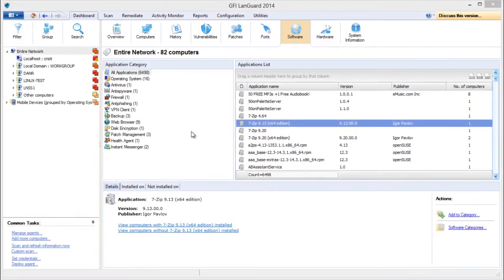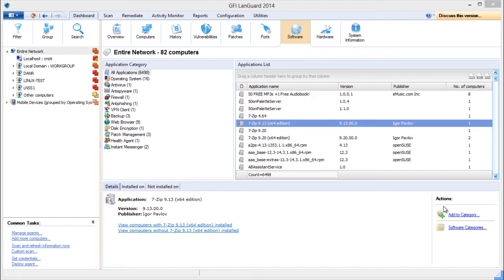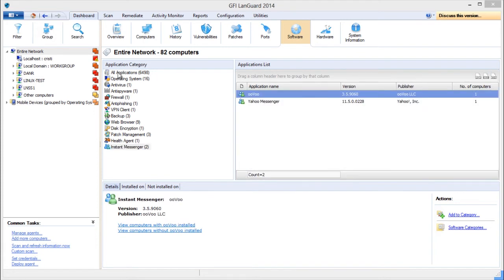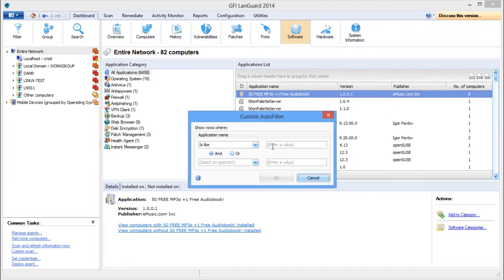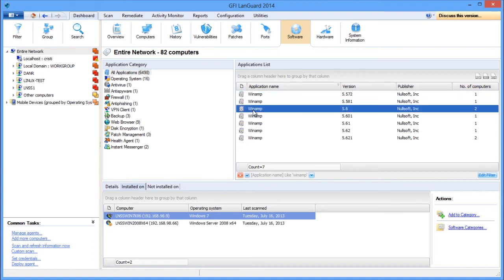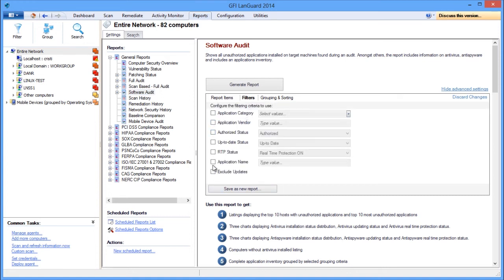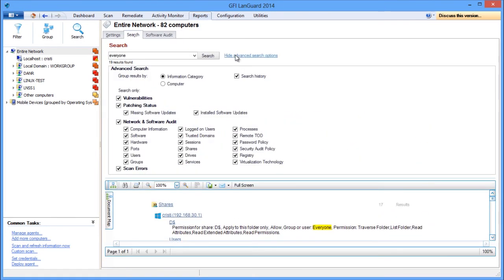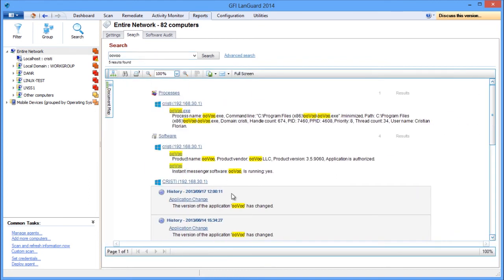How to find which machines have a specific application installed | GFI LanGuard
Not only does GFI LanGuard provide IT administrators with the ability to discover which devices are connected to the network, it can also provide granular visibility of the applications that are either currently installed on network devices, or even have been in the past. GFI LanGuard ships with a number of predefined software categories that can help to easily locate and group applications by functional category, e.g. antivirus or firewalls. This short video shows a user how to do this.